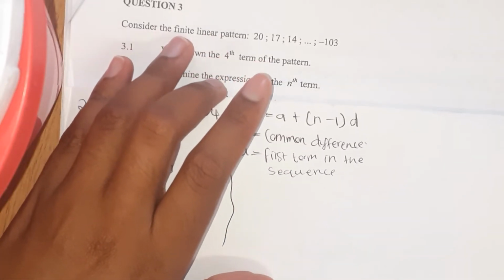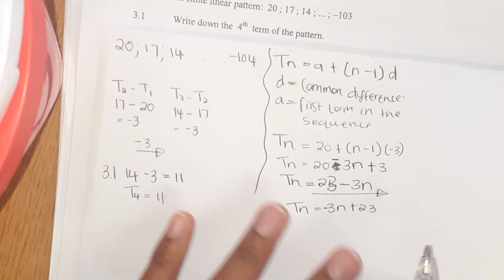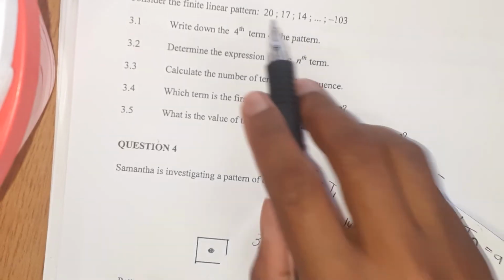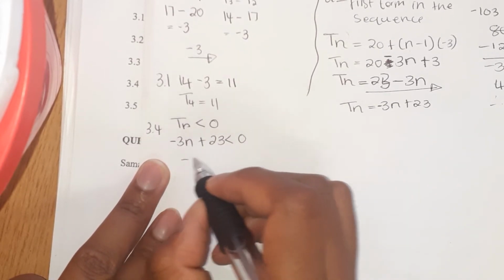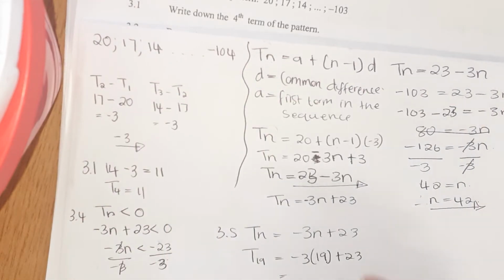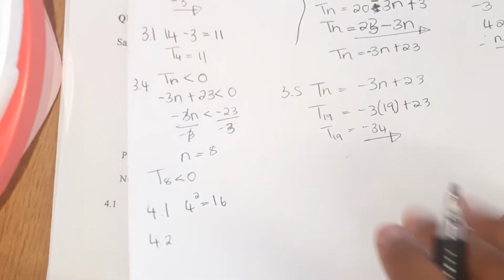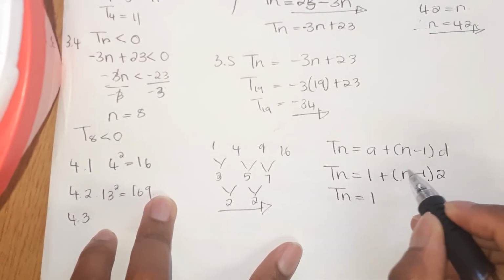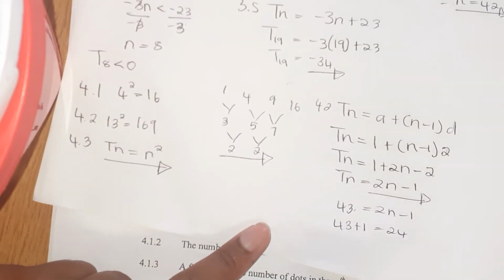GRADE 10 MATHEMATICS LINEAR PATTERNS PASTA EXAM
In this vedio do a past exam paper